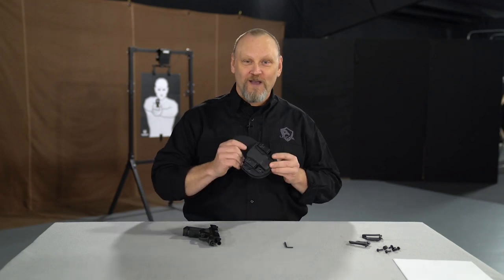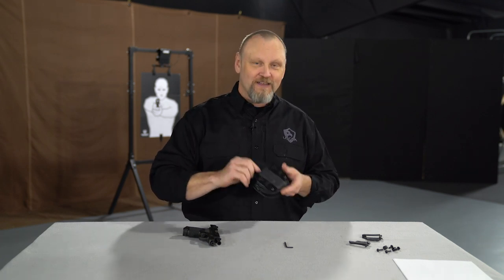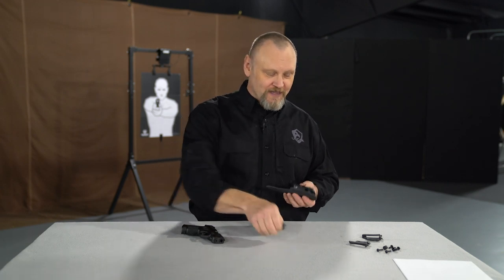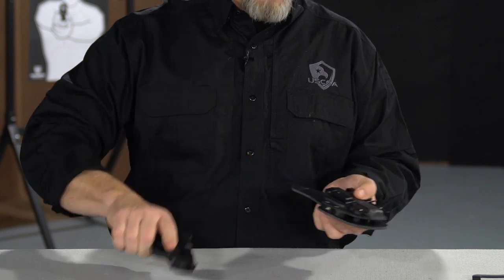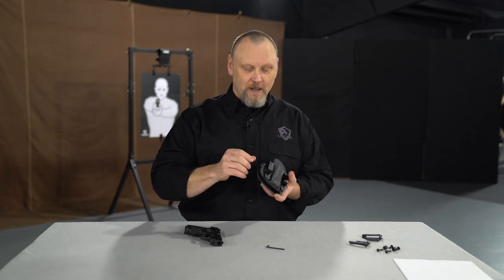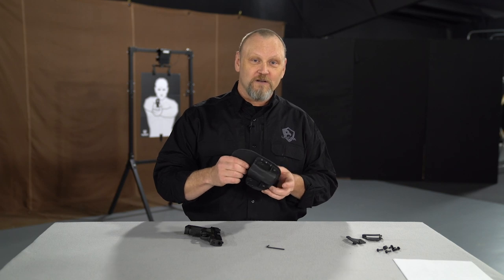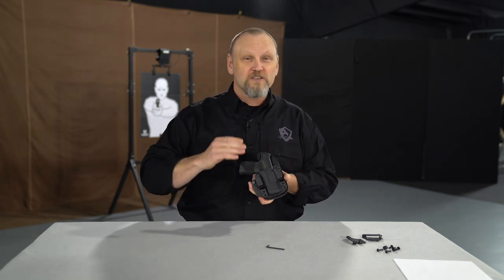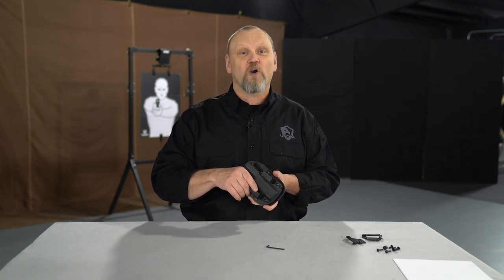Into the Fray Episode 303: Crossbreed's Reckoning Holster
Crossbreed is famous for innovative hybrid holsters and their Reckoning holster offers several innovations that move it even closer to perfect for concealed carry. (I say “closer to perfect” because nothing will ever be perfect, but everything can be improved.)
 What I would consider the key innovation on the Reckoning is the retention system that can be adjusted with a hex key. This retention system applies pressure in the are of the trigger guard and is quick and easy to use. I started using half-turns of the screw and noticed significant changes in the amount of force needed to remove the gun the from holster very quickly.
 The retention system is still what is considered passive retention. That is, you don’t need to press a button or operate a lever or snap to get at the gun. You just have to pull harder when the retention screw is tighter. Make it the way you want it.
 Crossbreed holsters use the hybrid technology of adding a polymer shell to a leather backing and this system works amazingly well for IWB holsters. The system is comfortable, secure and allows for easy reholstering. The combat cutout gives you better access to the gripframe during the draw stroke, but that does mean the grip might brush against your skin every now and then. You can’t get something for nothing.

Metal or polymer clips
 The standard clips from Crossbreed are spring steel stamped metal. They work great. But for those who want polymer clips, these are easy to attach to the Reckoning holster. Just remember to lock the screws with a little threat-locking compound when you have the clips set where you want them.

Not ready to join? You can learn more about the USCCA and how we're trusted by over 305,000 responsibly Armed Americans by contacting our Wisconsin-based Member Service Agents at or visit us online at USCCA.com!

1. Click The Like Button Above - We’d Appreciate It :-)
2. Submit Your Questions In The Comments Below
3. If you have any immediate questions about the USCCA, we’d love to hear from you.